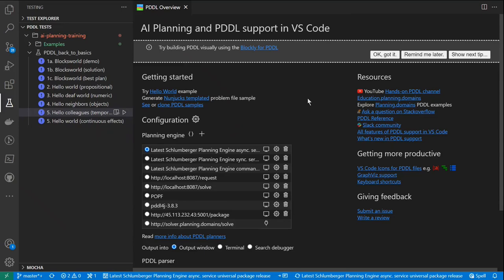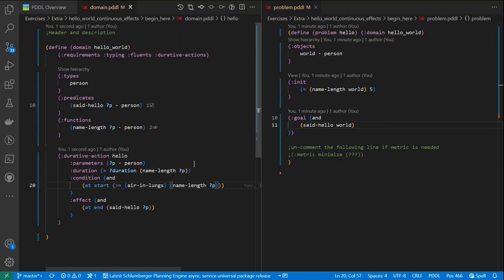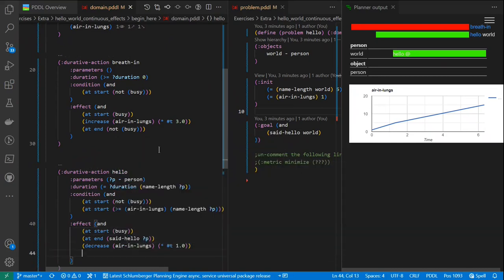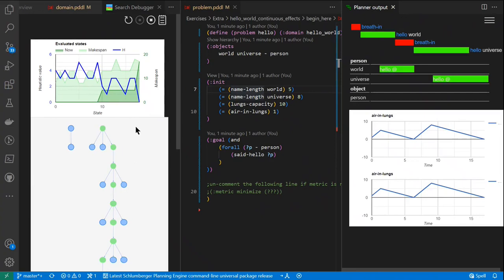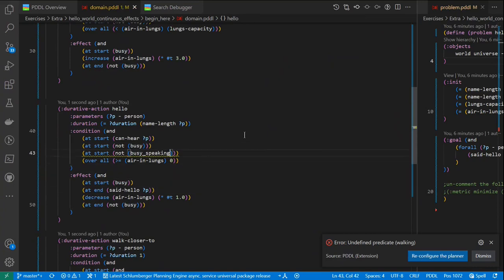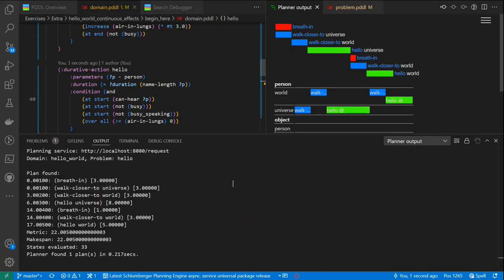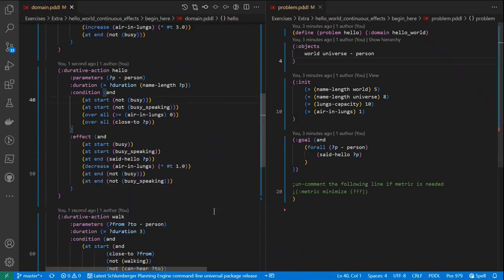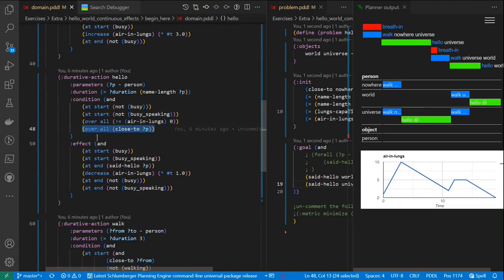Modeling in PDDL - Episode 6 - Hello world with continuous numeric effects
PDDL solver that can handle this PDDL:
- popf